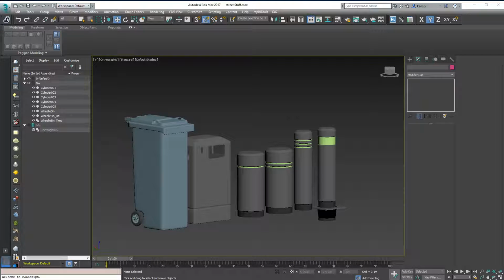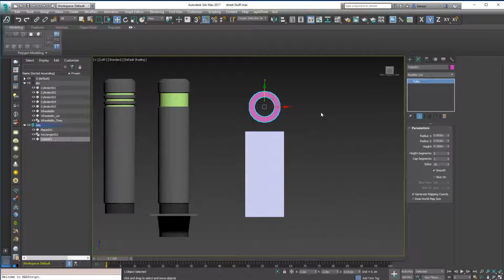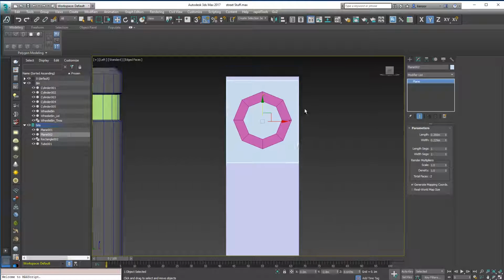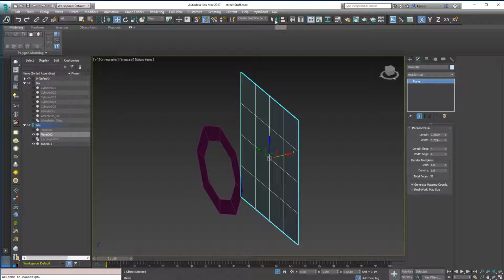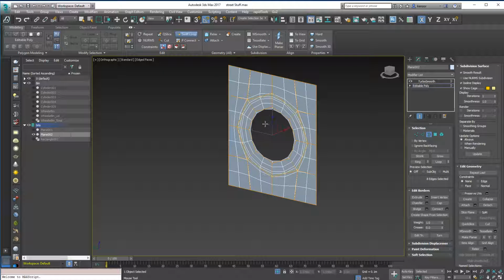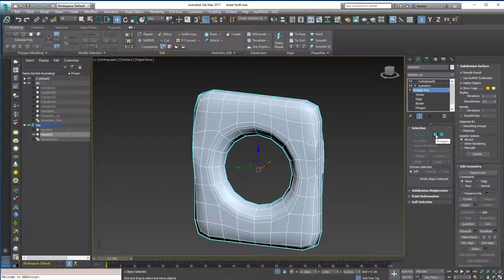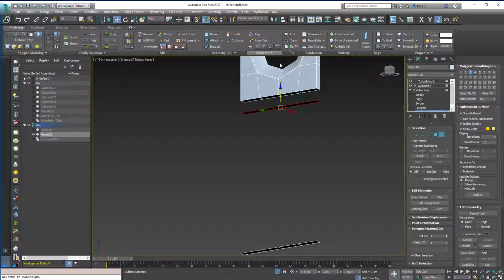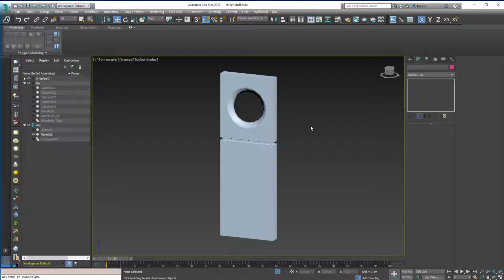3D Modelling Cyberpunk Street Props: 03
Square and circle interfaces